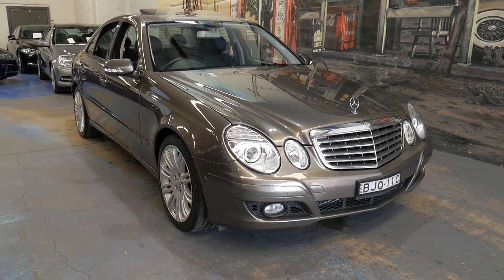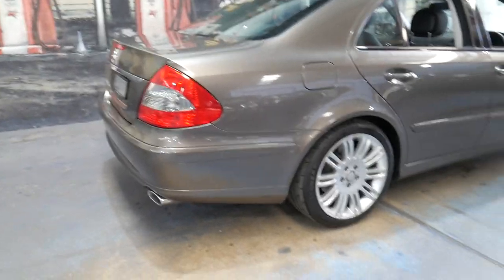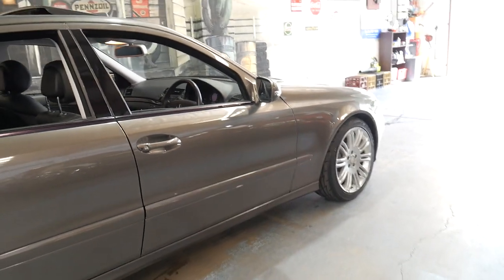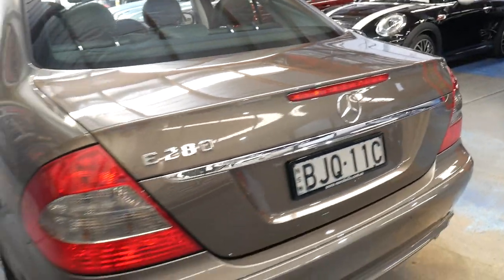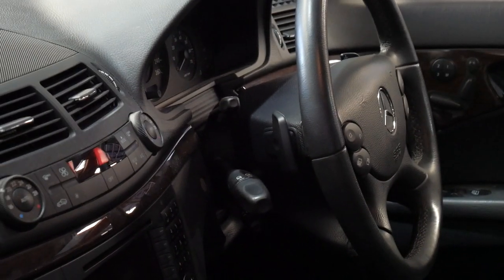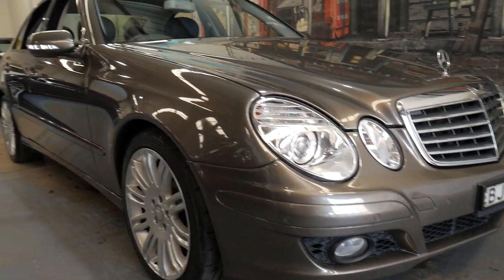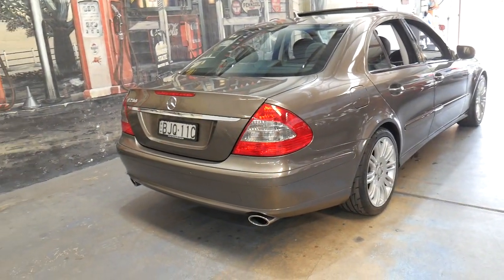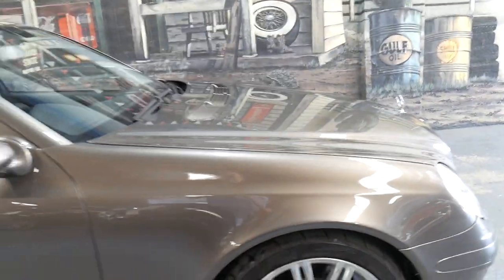Mercedes Benz E280 Sports Edition Saloon - 2008